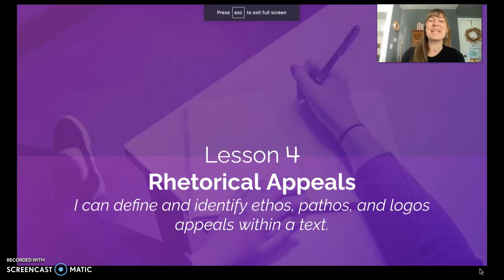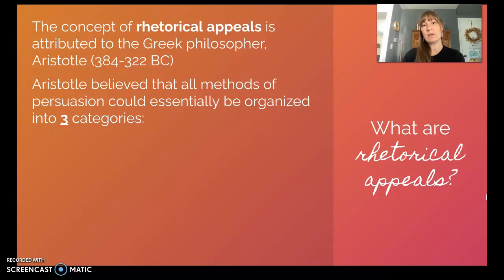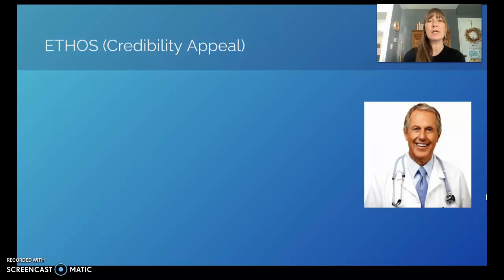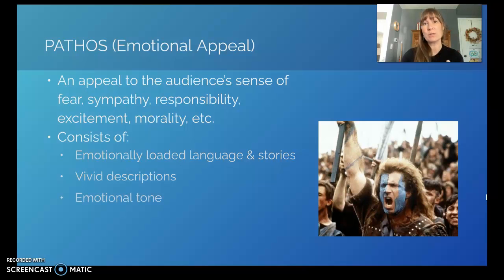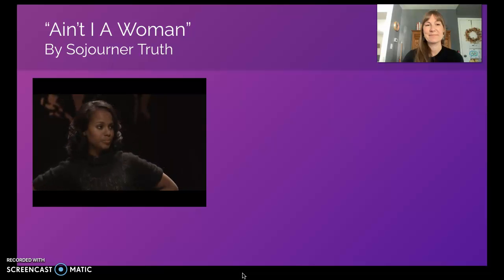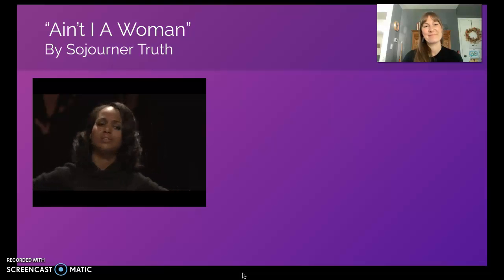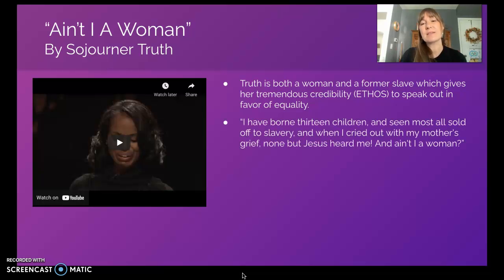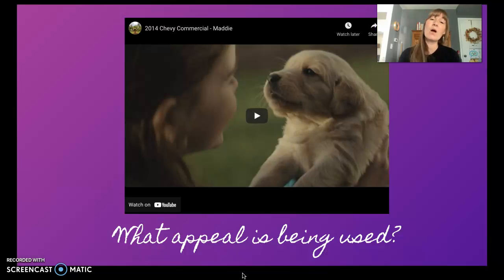Lesson 4: Rhetorical Appeals